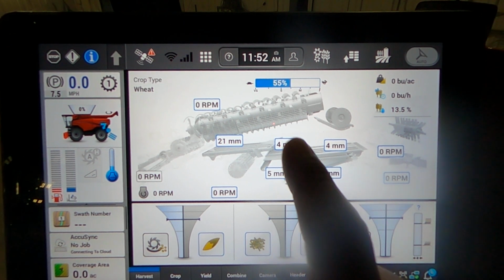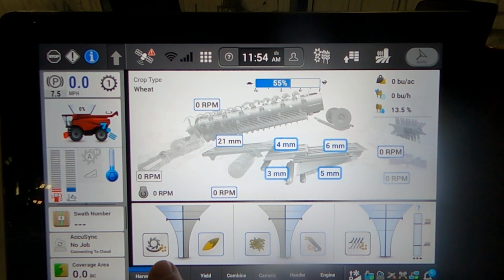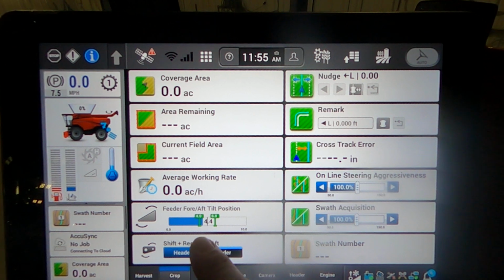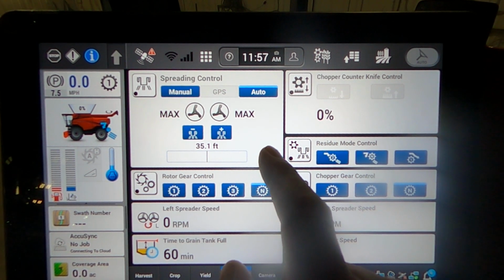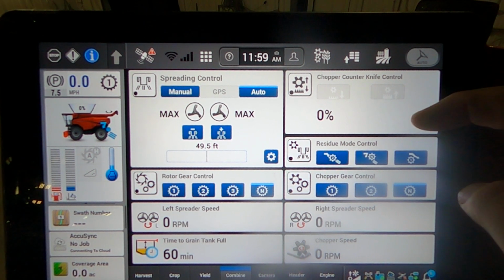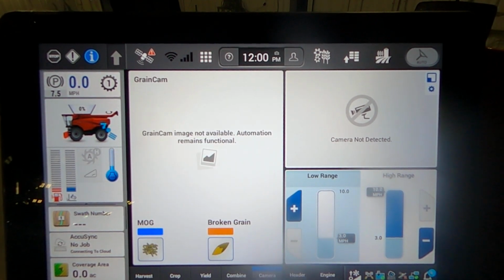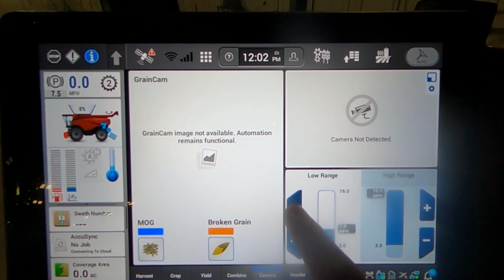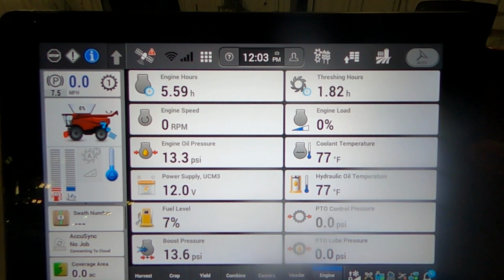02 AF Pro1200 Primary Run Screens